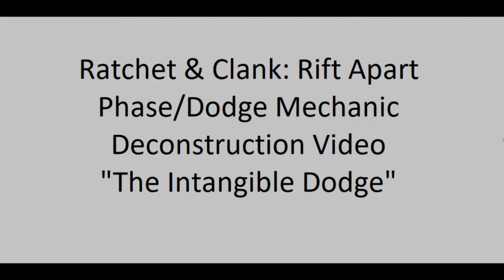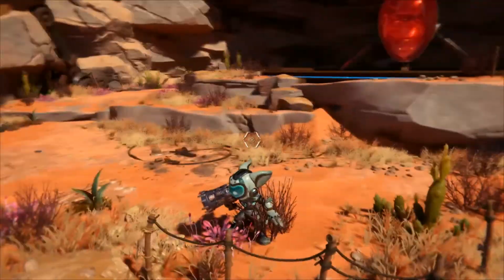Deconstruction - Intangible Dodge - Ratchet & Clank Rift Apart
This is a breakdown of the components that make up the phasing/dodging mechanic in Ratchet & Clank: Rift Apart